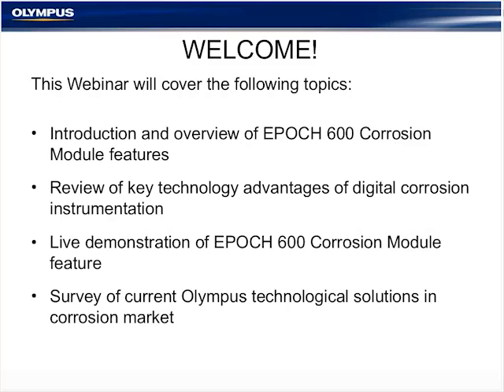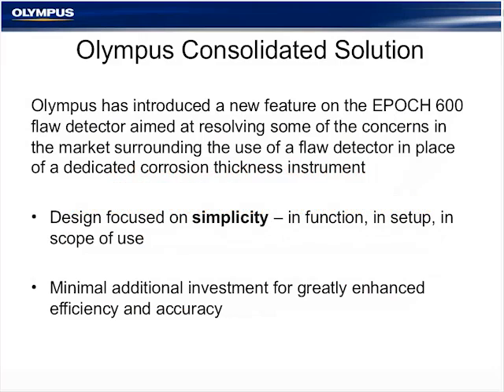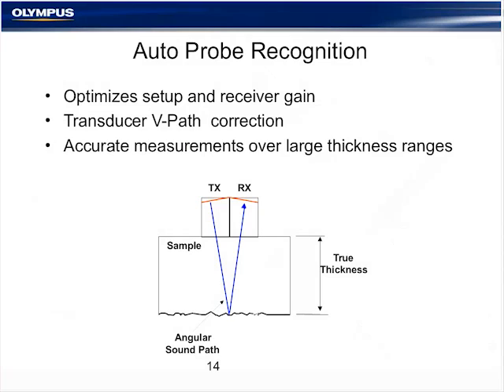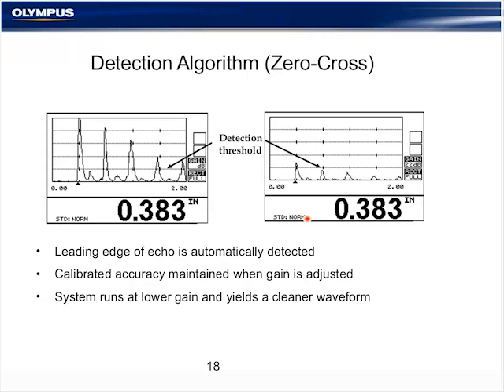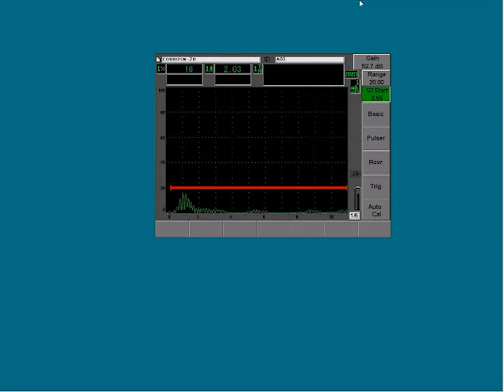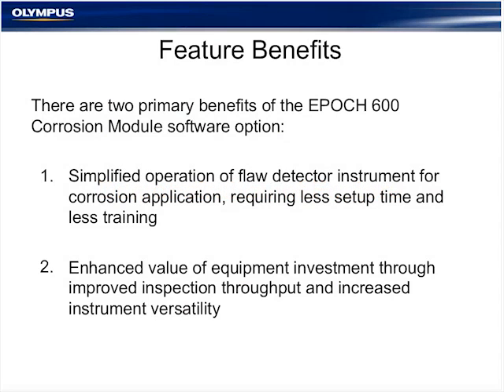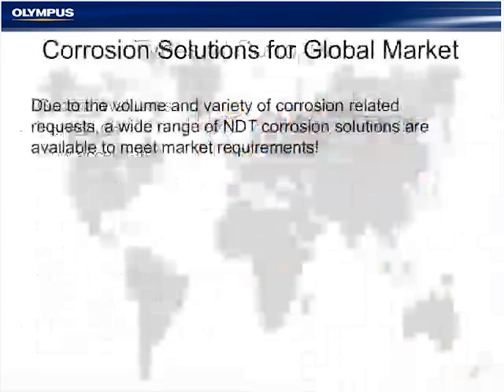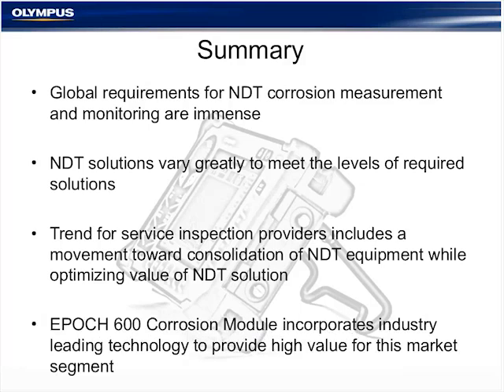O Canal da ONG CPMA - Centro Profissionalizante Mão Amiga